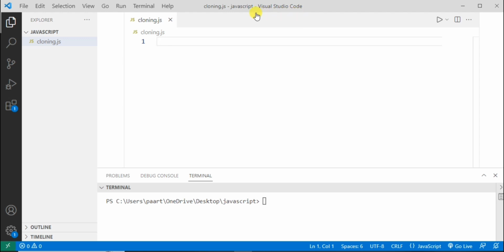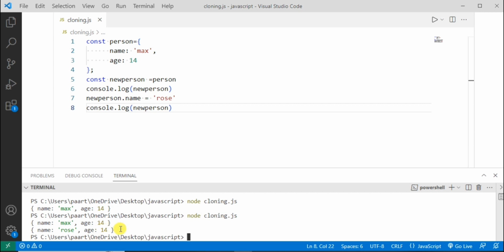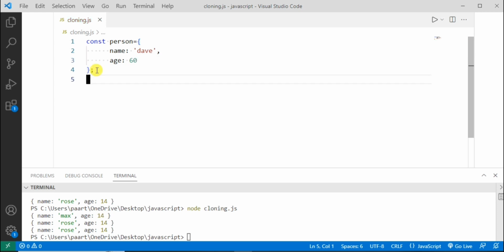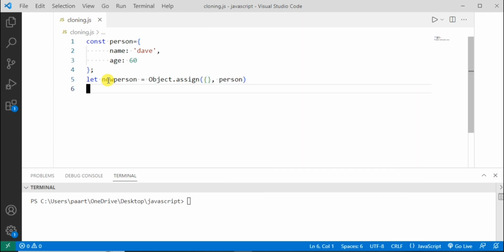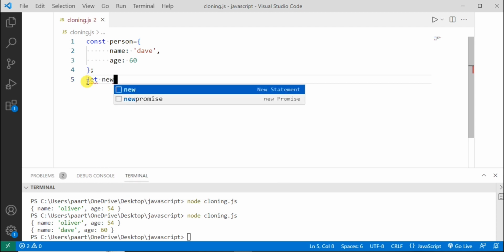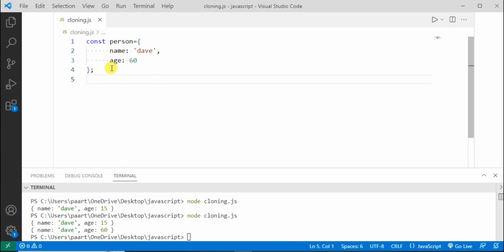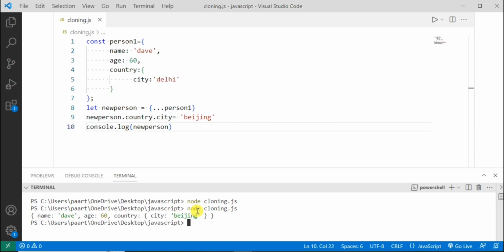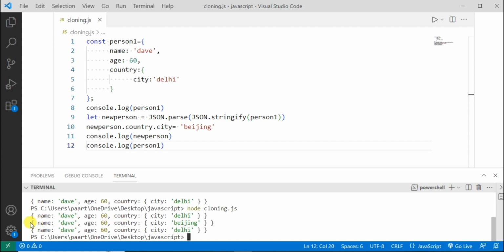#25: JavaScript Tutorial | Cloning of Objects in JS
"Cloning" an object in JavaScript means creating a new object with the same properties as the original object. Objects in JavaScript are stored by reference, which means that two variables can point to the same object in memory. Modifying one object variable can impact other variables.